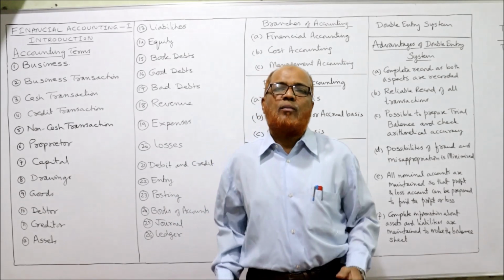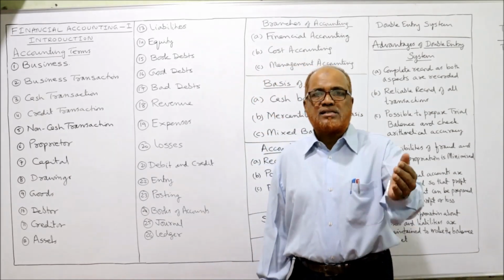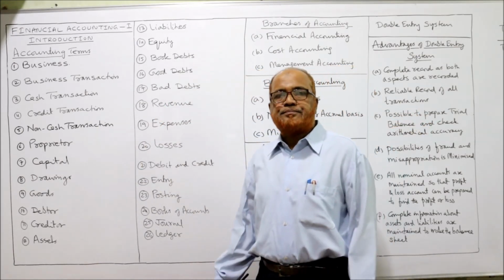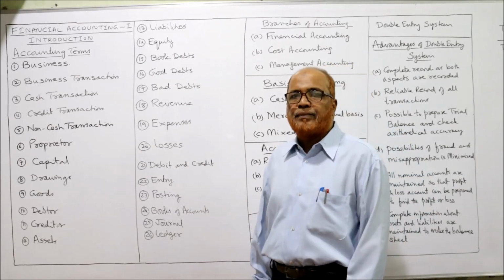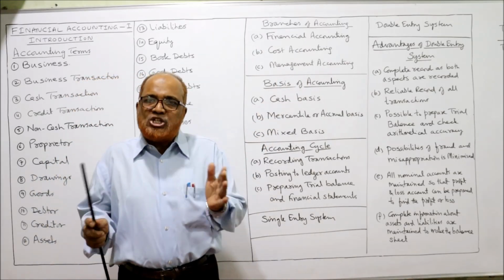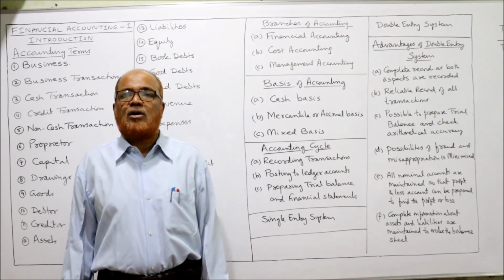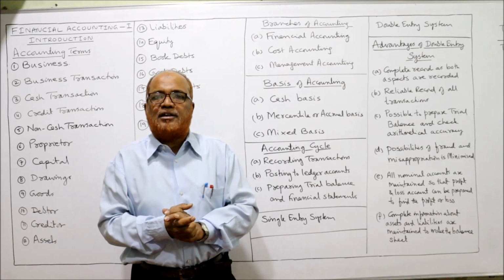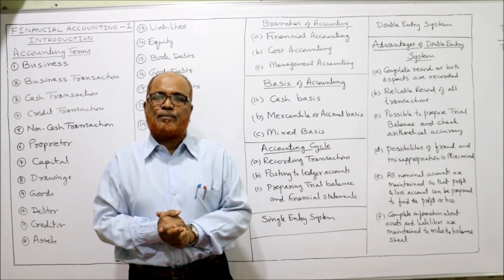Financial Accounting 1 II Introduction II Theory Explained II Part 2 II Khans Commerce Tutorial II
The contents of this video are :
Financial Accounting
Financial Accounting Introduction
Financial Accounting Theory
Financial Accounting Theory Explained
 In this video I have explained in detail the Accounting Terms,  Branches of Accounting,  Basis of Accounting,  Accounting Cycles,  Double Entry System and its advantages.

Watch the video till the end to get a complete command on the topic of financial accounting subject.  This video is very important as it is the foundation of the subject financial accounting.